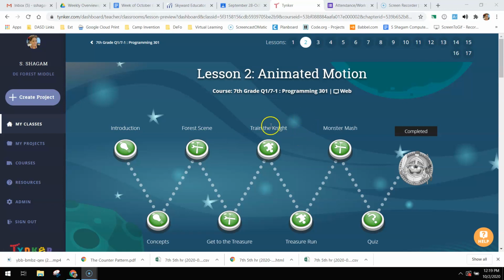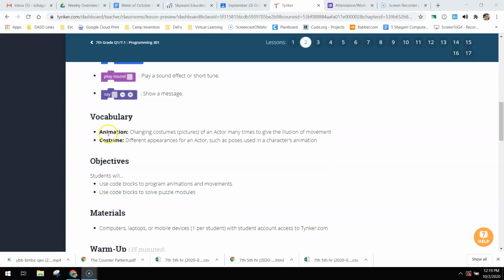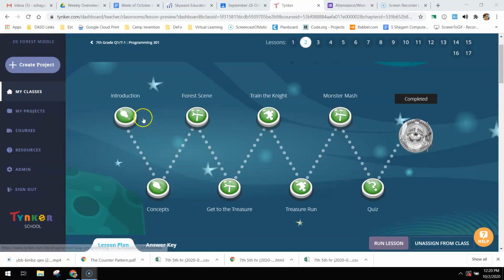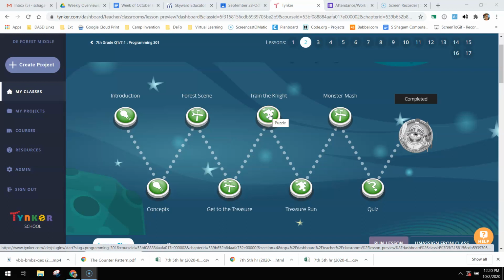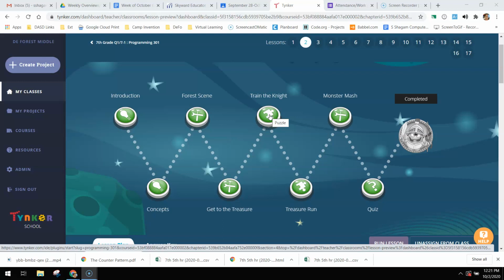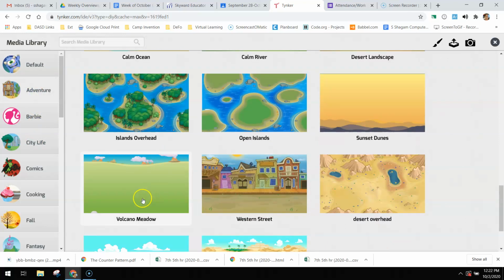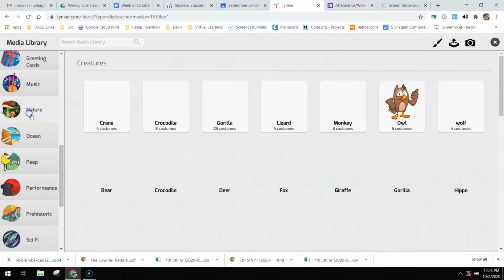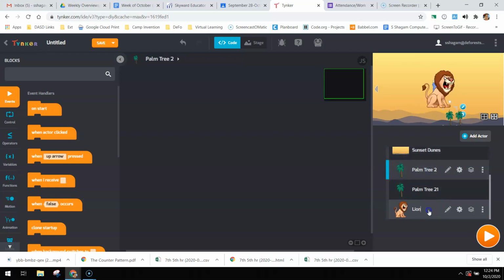Programming 301 Lesson 2 Intro/Launch